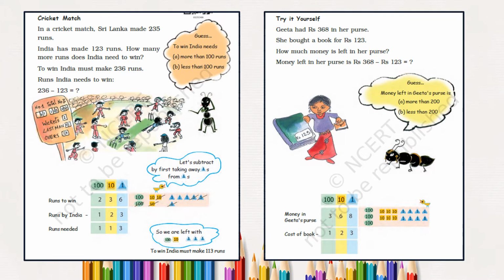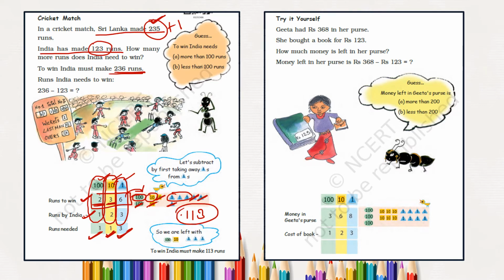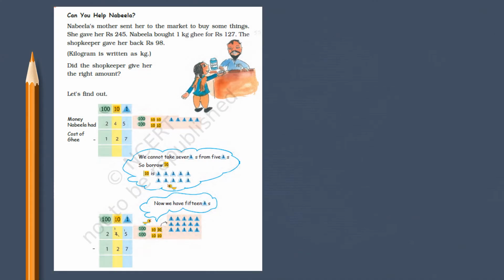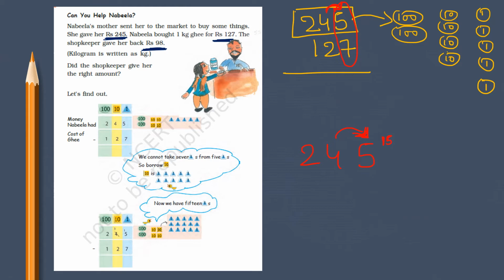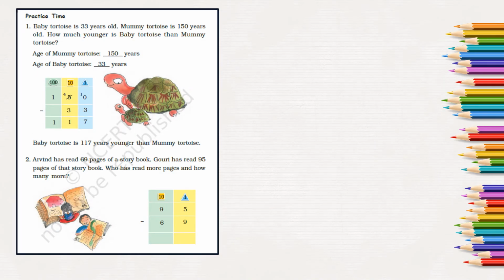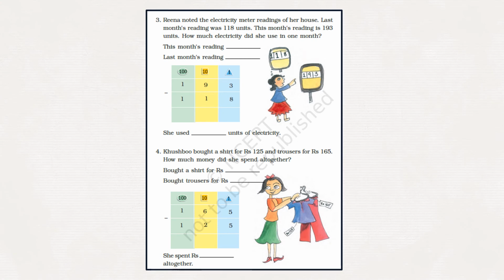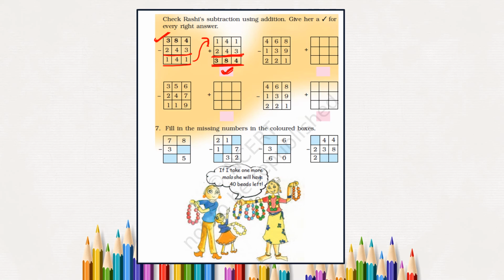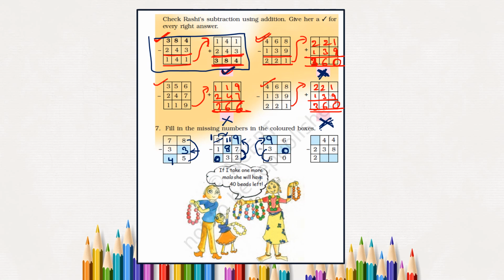Class III | Mathematics | Chapter 6- FUN WITH GIVE & TAKE | Part 1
Mathematics | Class III (CBSE) | Chapter 6

The Entrant brings it's new series covering all important topics across the subjects for students of enrolled in schools. The current video deals with the  sixth chapter of mathematics for students enrolled in Class III, "Fun with Give and Take"